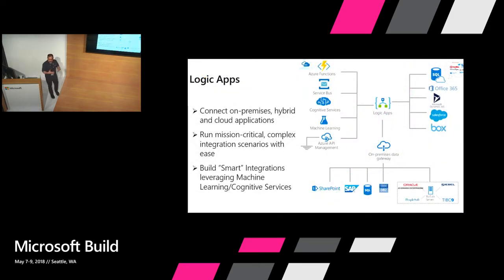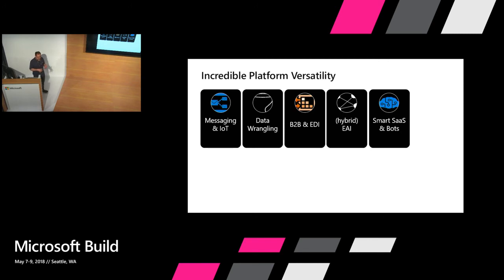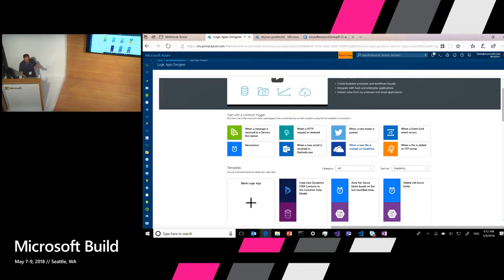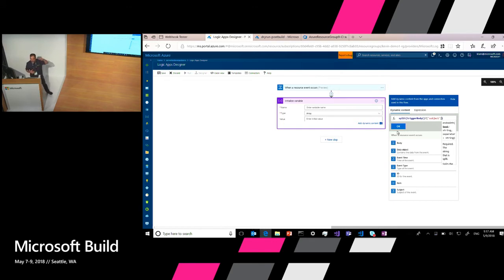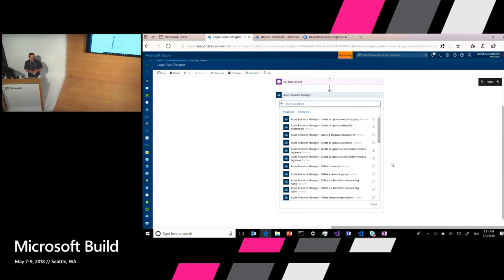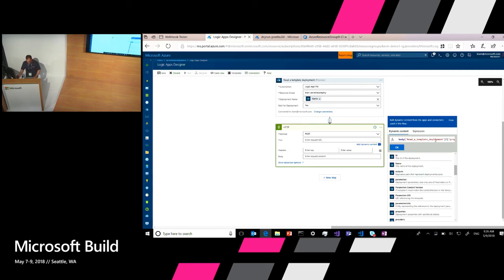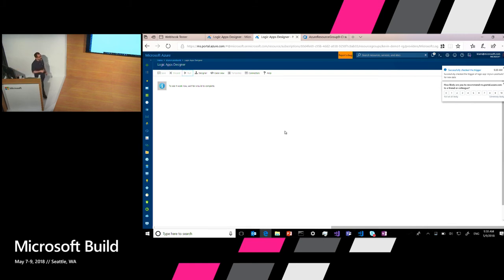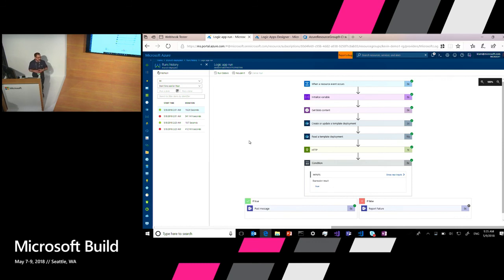Extending DevOps with serverless Logic Apps : Build 2018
See how Azure serverless offerings can simplify your DevOps environment by providing easy extensibility and customization.